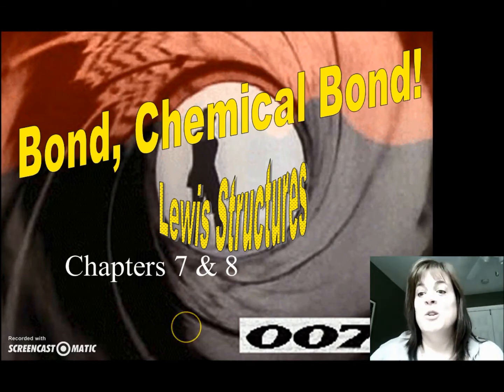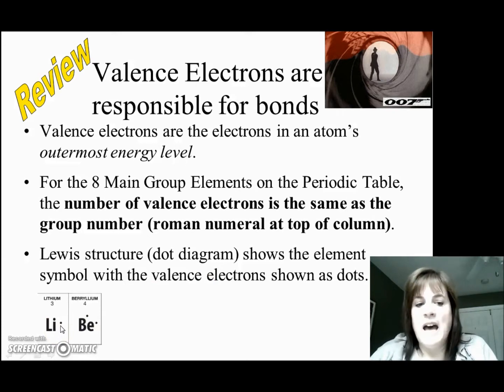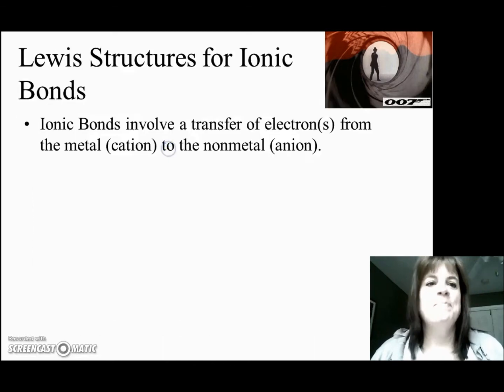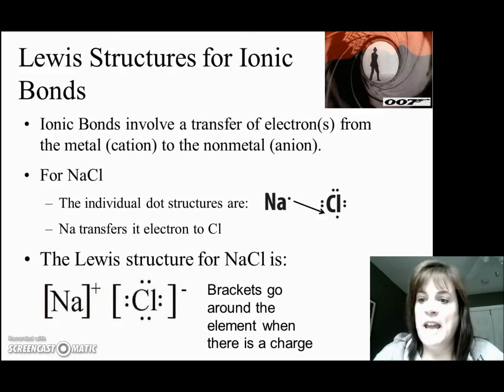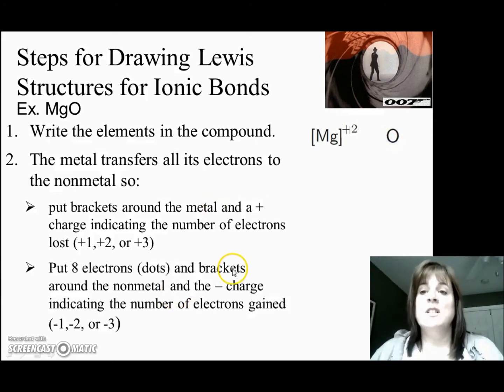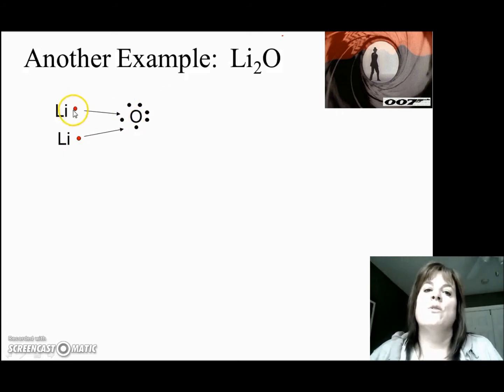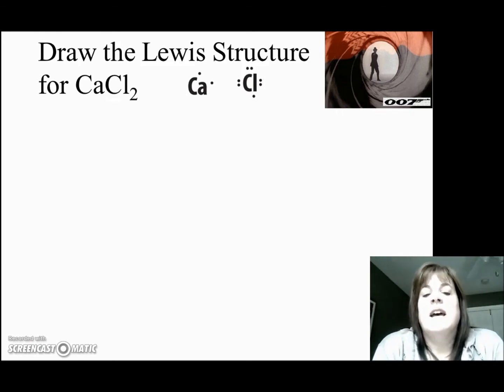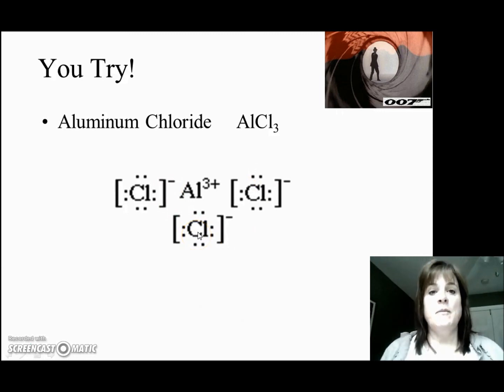Chemistry Unit 9. Video 2 Lewis Structures for Ionic compounds